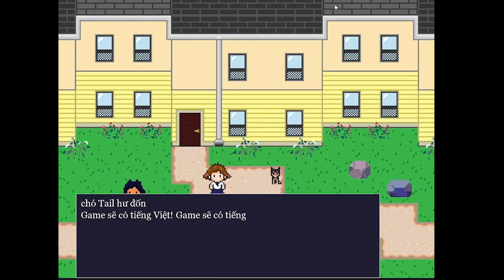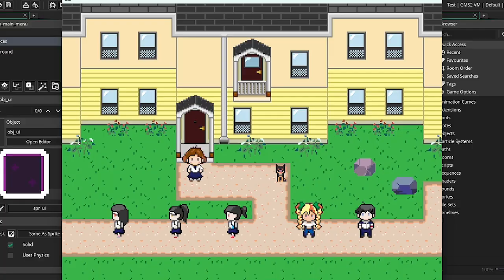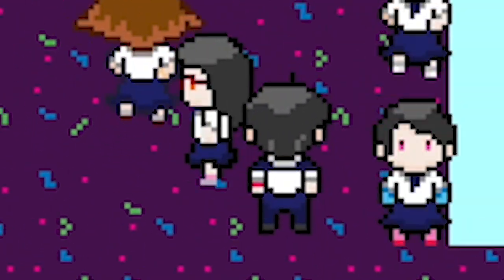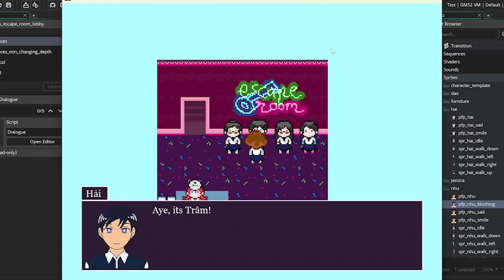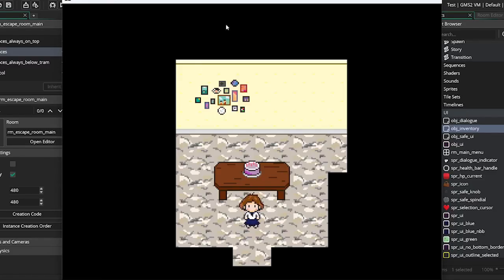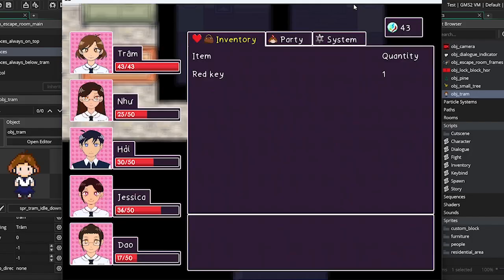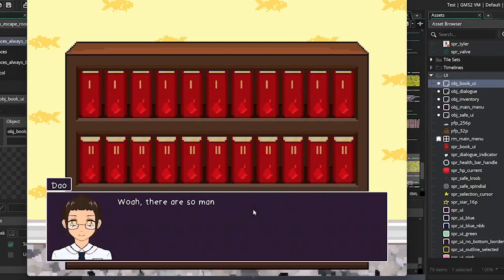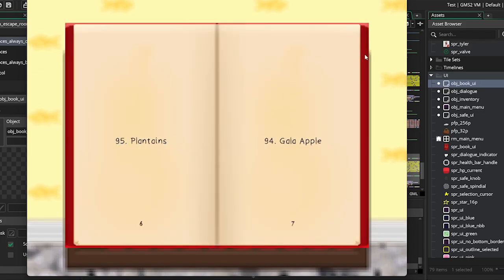TRÂM II PREVIEW #1 (2025)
by the way this is just preview of a demo. the whole thing will take like until i can go back home and prove everybody wrong.